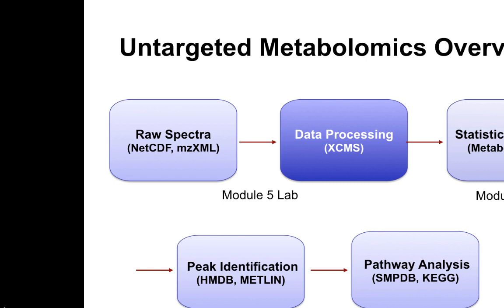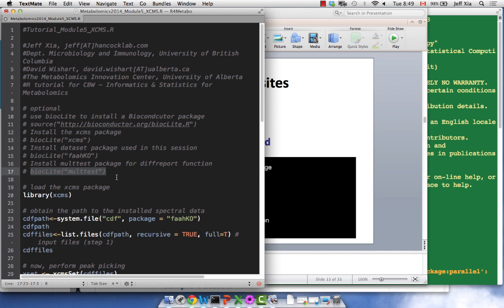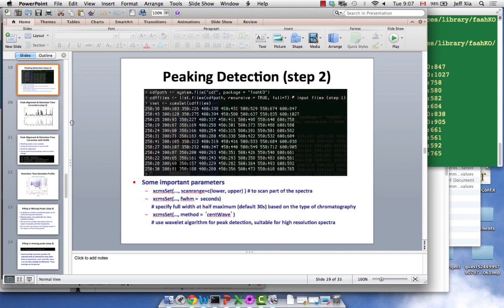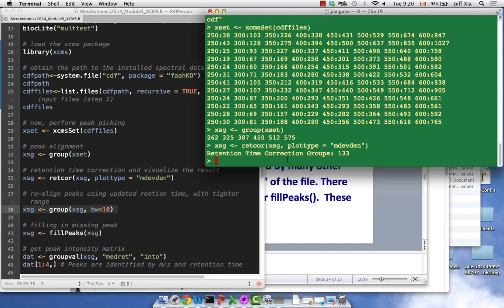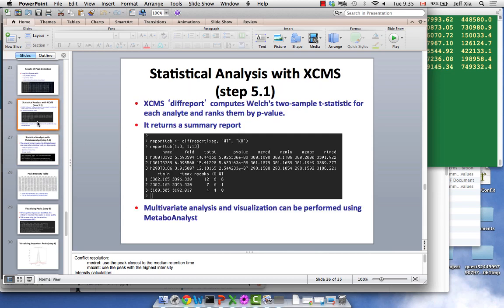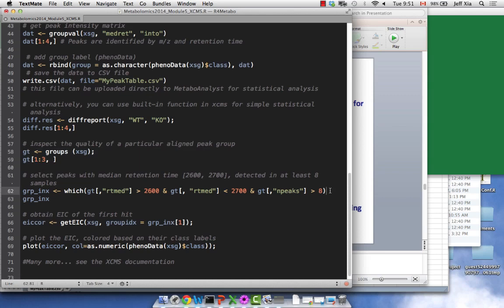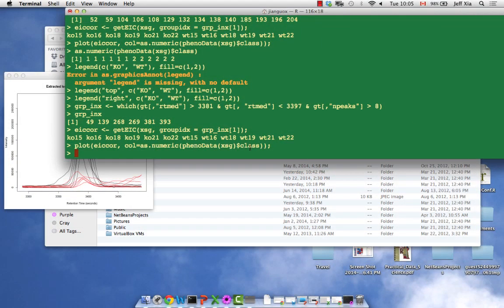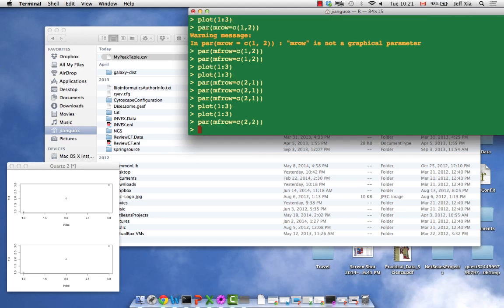LC-MS Spectra Processing using XCMS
This is the fifth module of the Informatics and Statistics for Metabolomics 2014 workshop hosted by the Canadian Bioinformatics Workshops in Vancouver. This session is by David Wishart